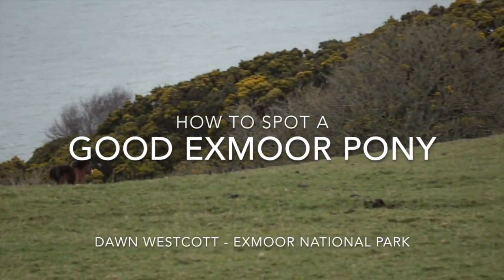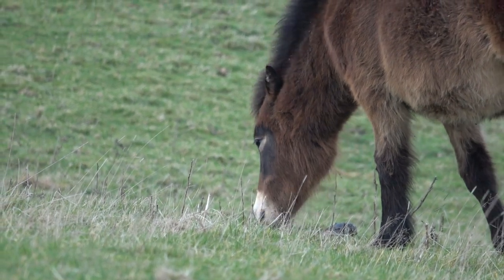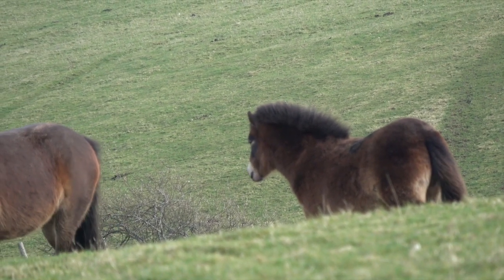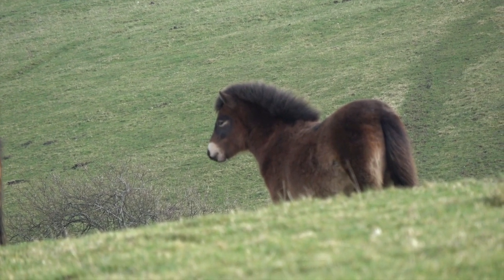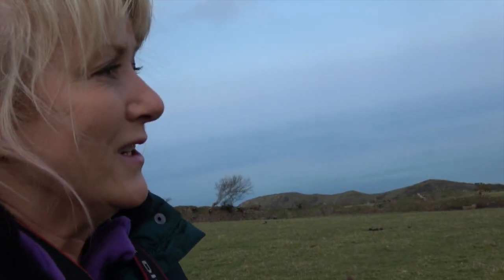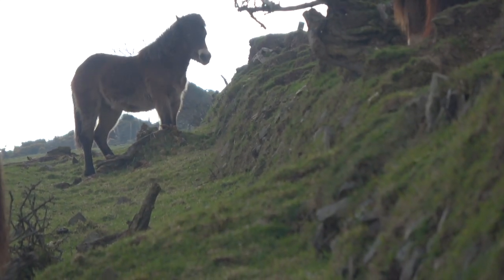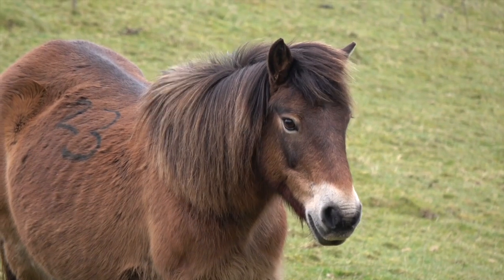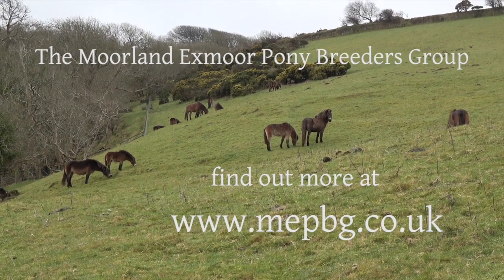Spotting a Good Exmoor Pony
What to look for in a good Exmoor pony. Dawn Westcott takes a look at some of the Herd 423 free-living Exmoor ponies living on Countisbury and talks about this fascinating, ancient native pony breed.
Kindly filmed by Marc Lubetzki - marc.lubetzki.de
More info at wildponywhispering.co.uk